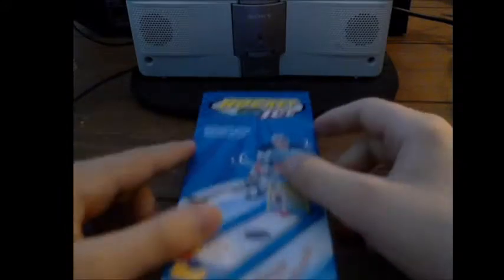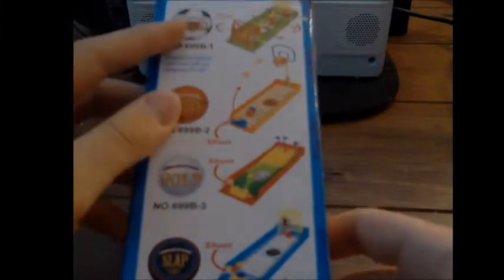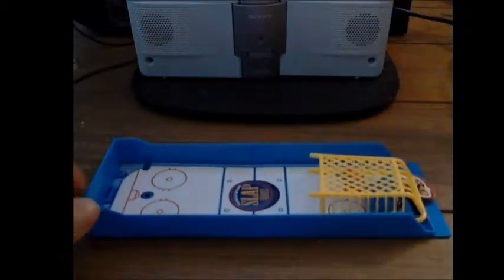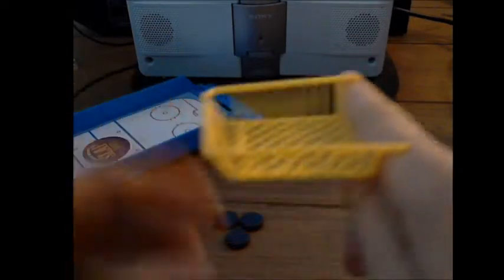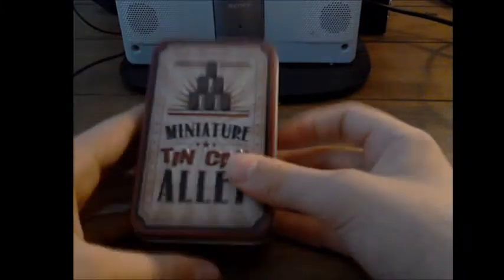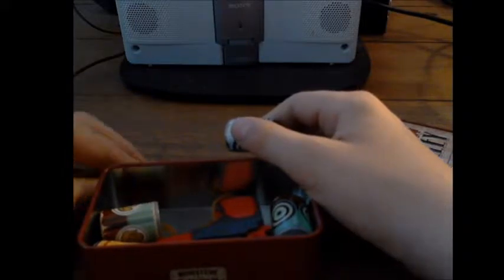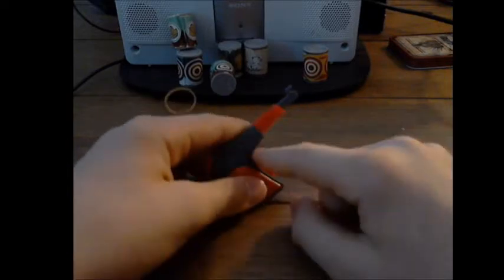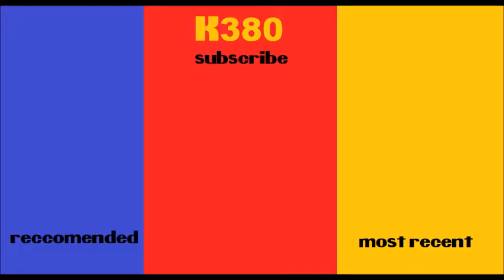tabletop ice hockey& tin can alley review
in this here review I review the things in the title(includes my best edit yet, try to find it)